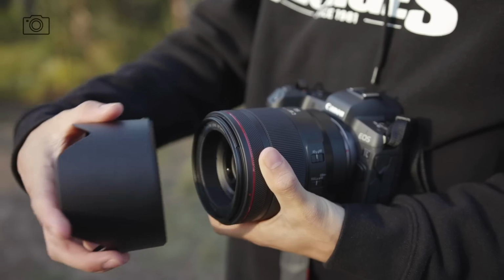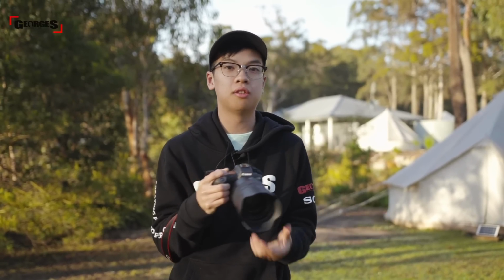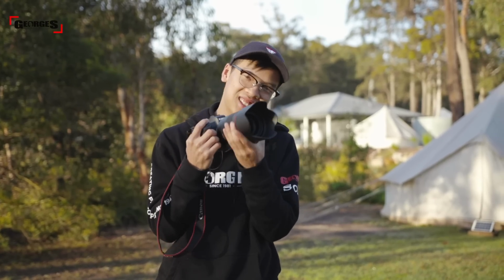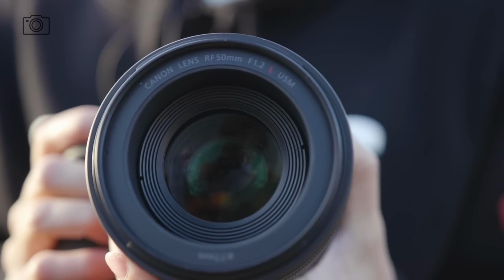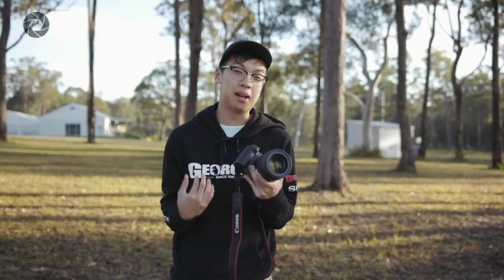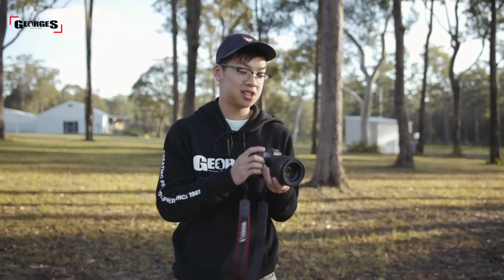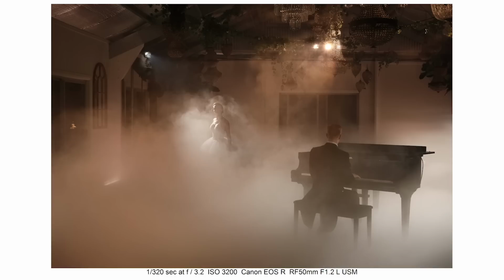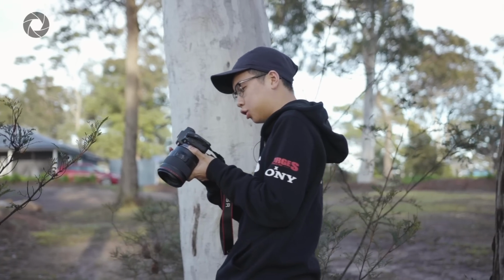The Sharpest Canon 50mm Ever? 🤔 Canon RF 50mm F1.2L Review by Georges Cameras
The most exciting thing about the new Canon RF system is the brilliant lenses that are made for it. We took out the 50mm 1.2L for a spin and it is something else.

Image samples: 4:45